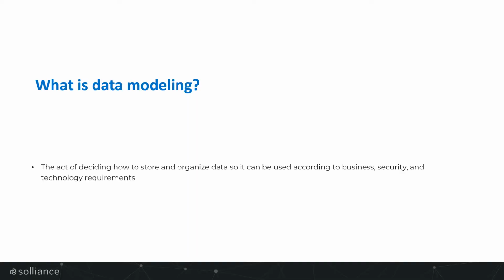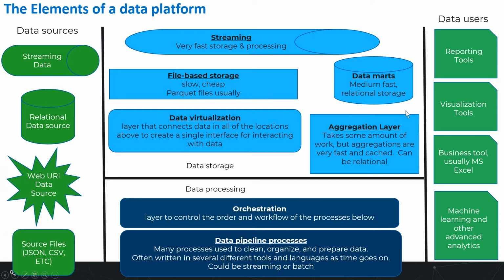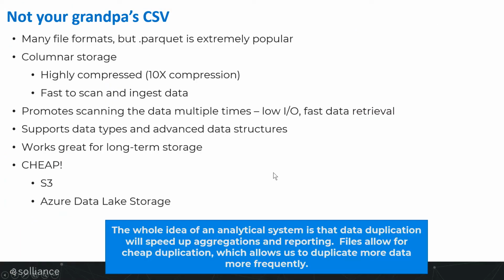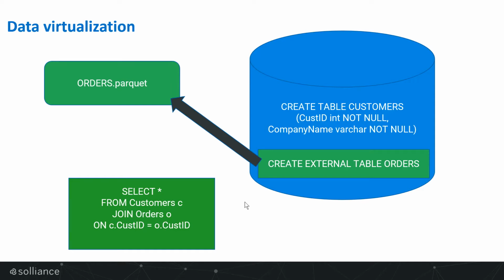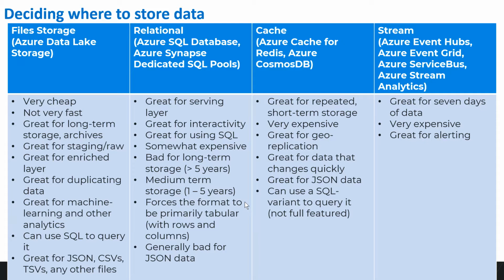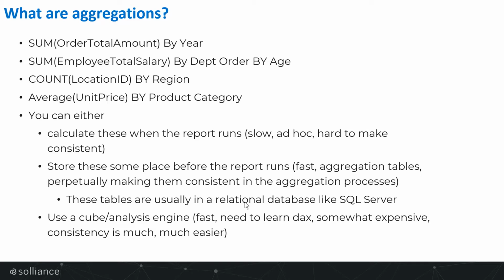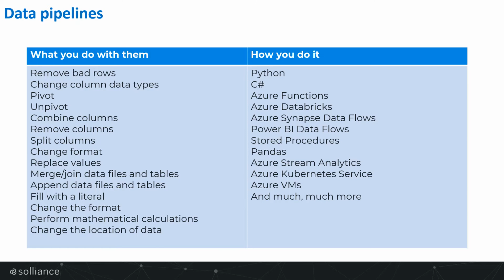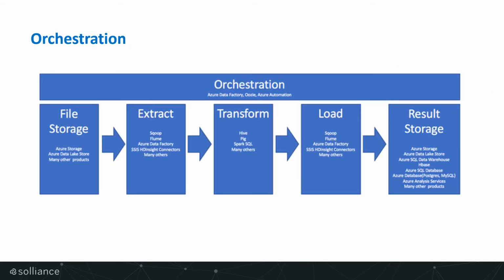Introduction to a Cloud Data Platform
Describes the components of a cloud data platform, as well as why and how we build them the way we do